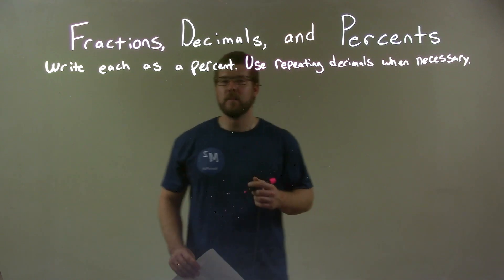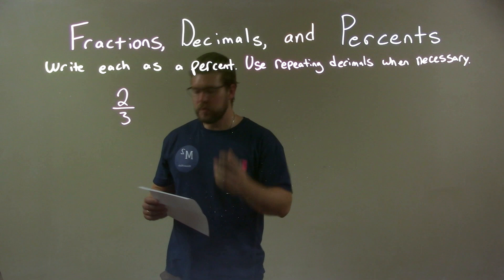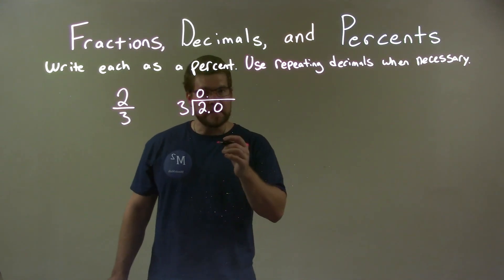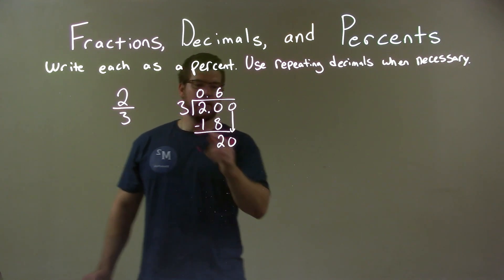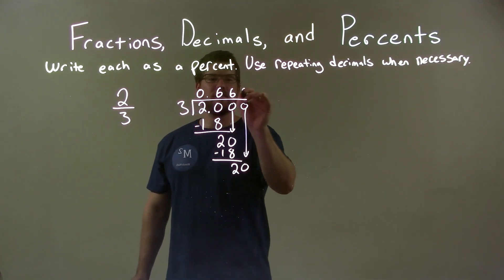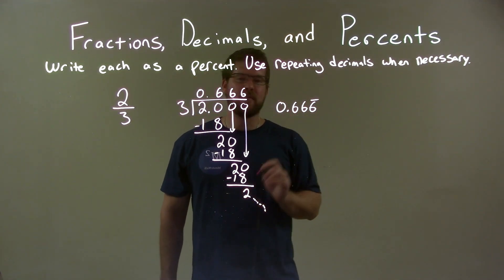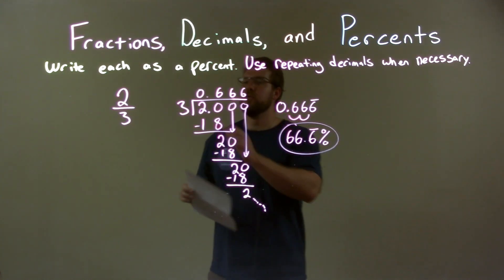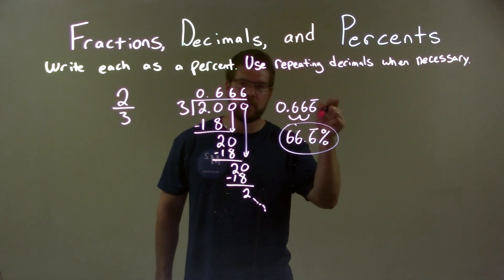Write as a Percent 2/3